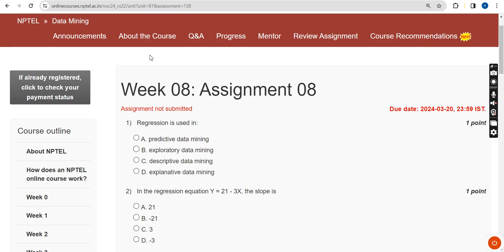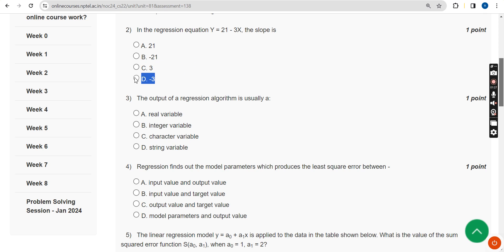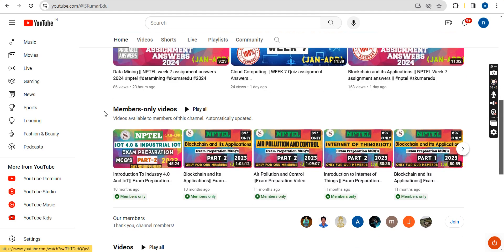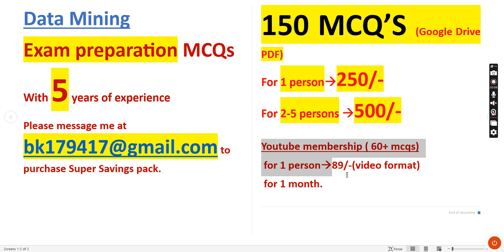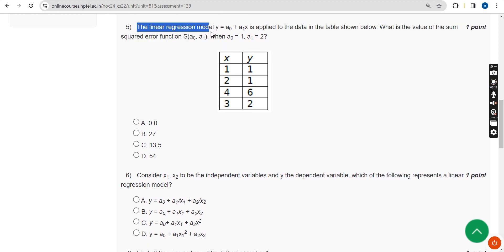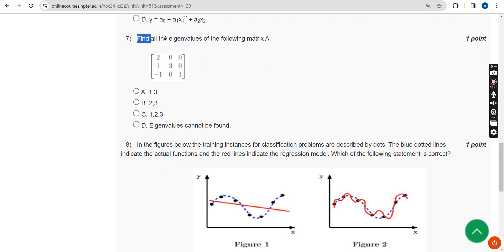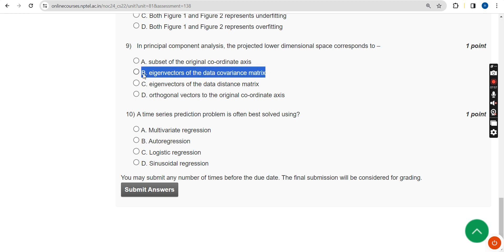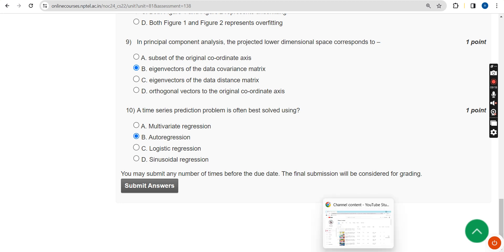Data Mining || NPTEL week 8 assignment answers 2024 nptel datamining skumaredu #2024